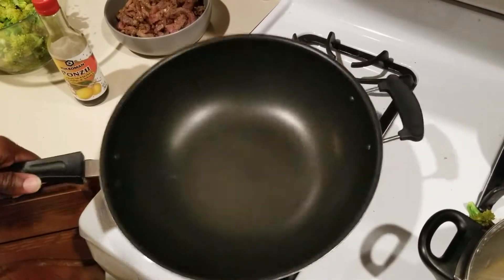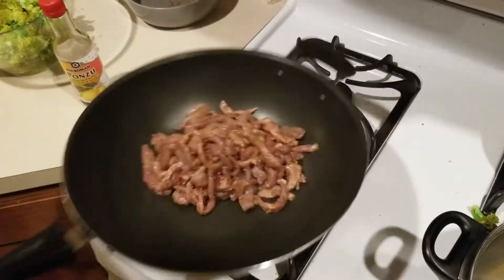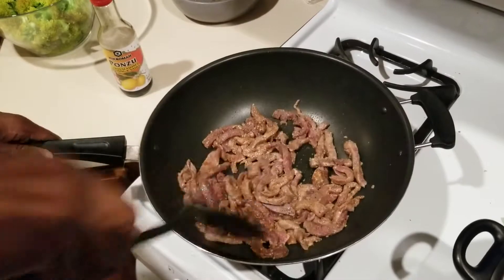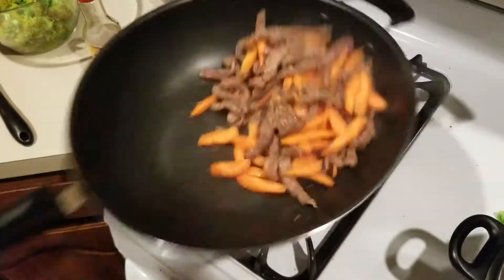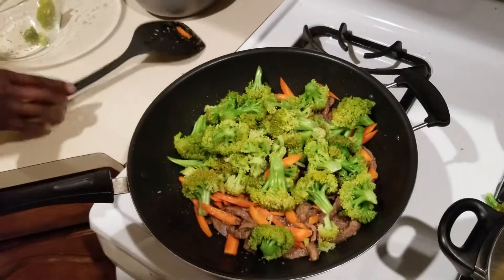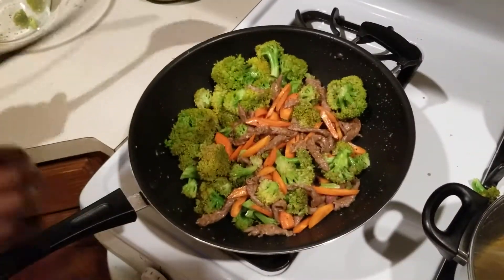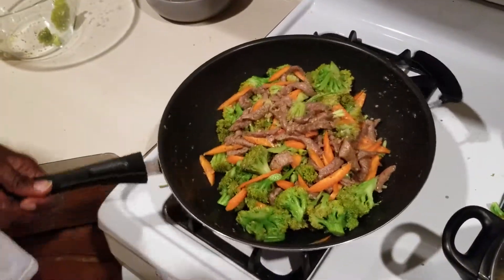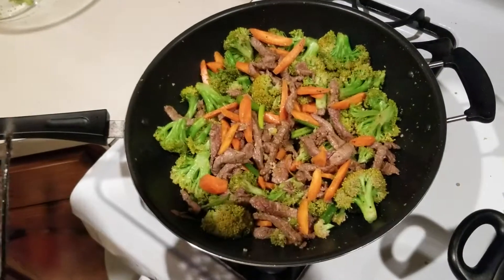Ponzu Garlic Beef and Broccoli Stir Fry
Culinary Creations with Chef Jay

Classic Stir Fry